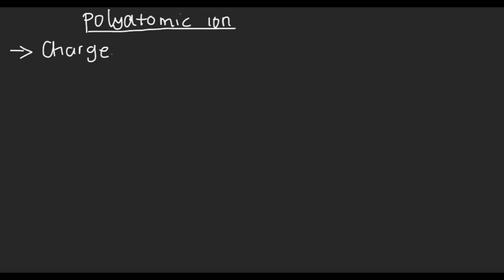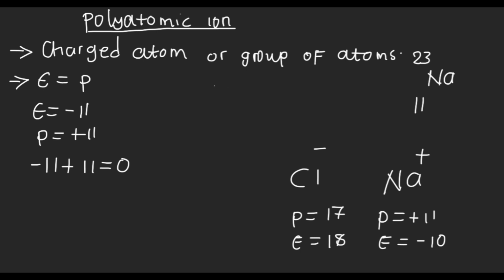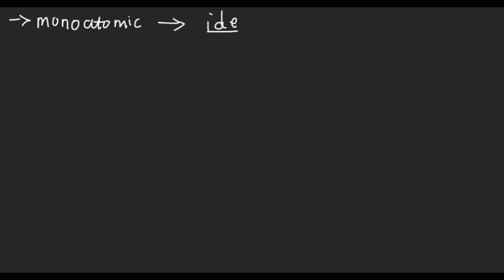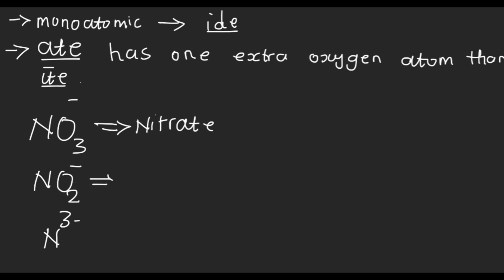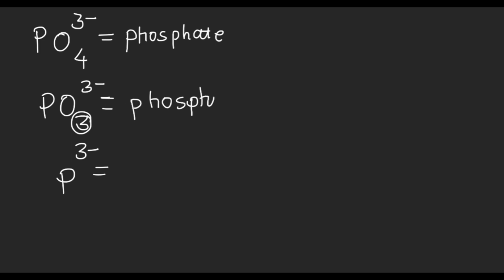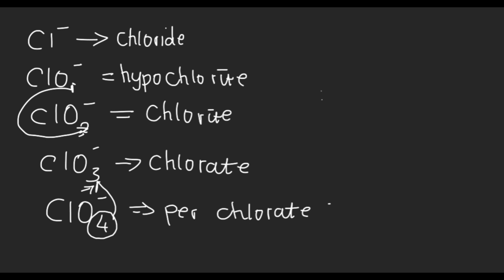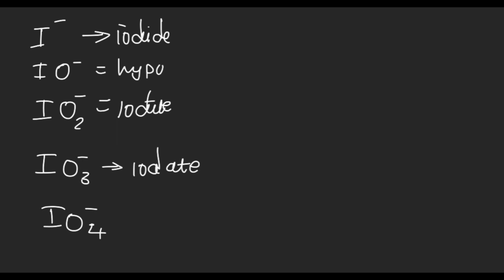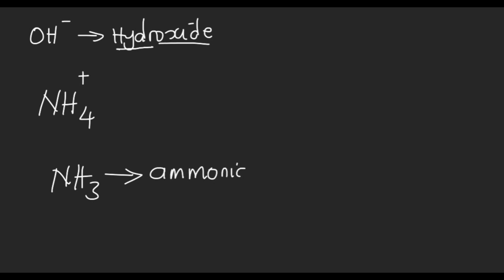HOW TO NAME,MEMORISE VALENCES/CHEMICAL FORMULA OF POLYATOMIC IONS.